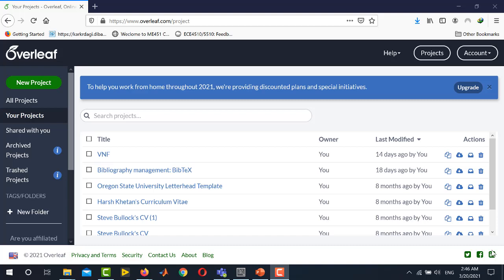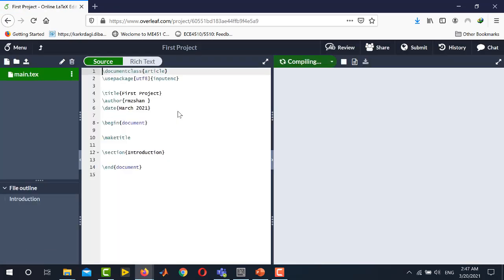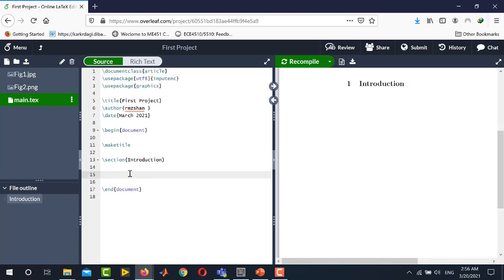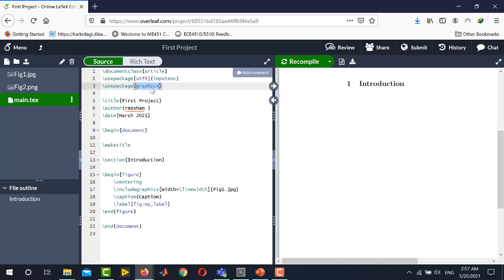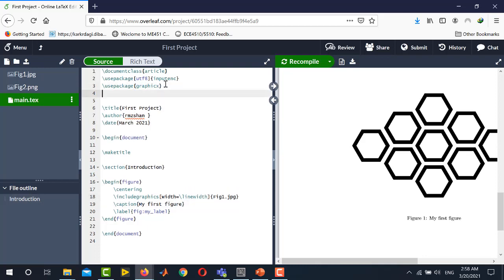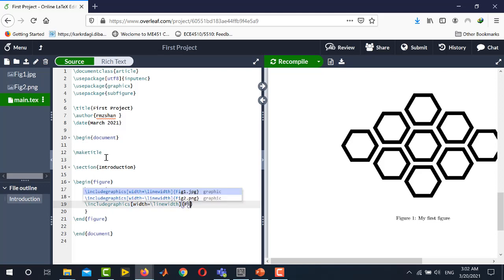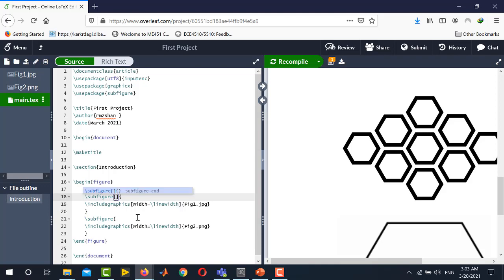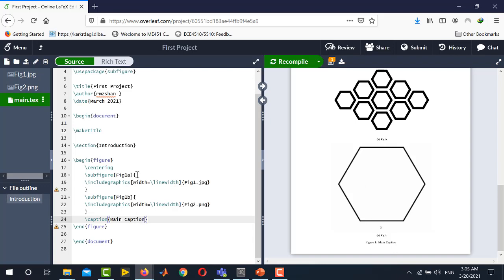Insert Figures in Overleaf | Insert Images in Latex Overleaf | Subfigures in Overleaf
Insert figures in overleaf, in this video you will learn how to add pictures in latex in overleaf. Very simple and easy tutorial how to insert figures in overleaf. Subfigure environment in latex overleaf